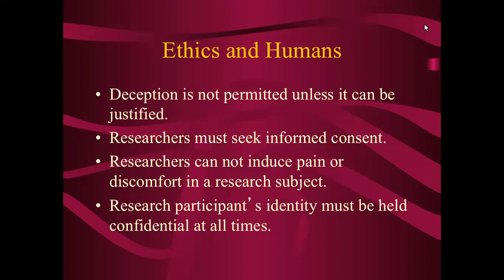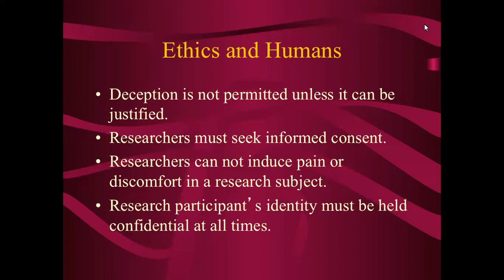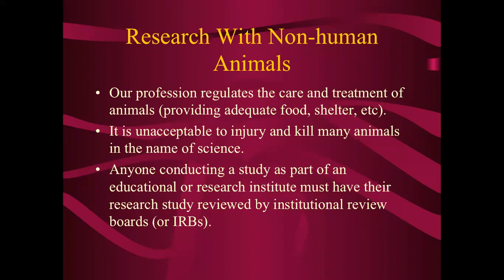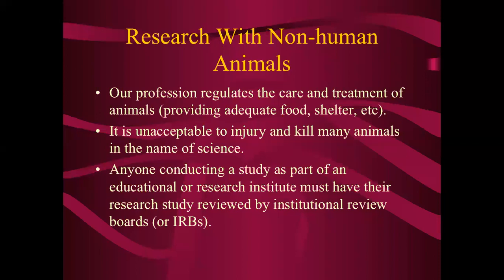Introduction to Psychology: Select Guidelines in Human and Animal Research